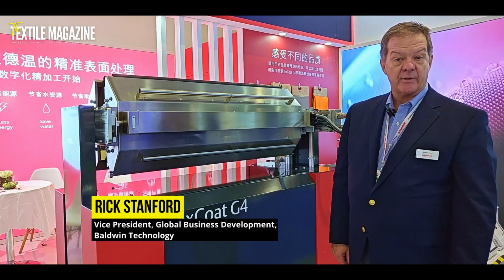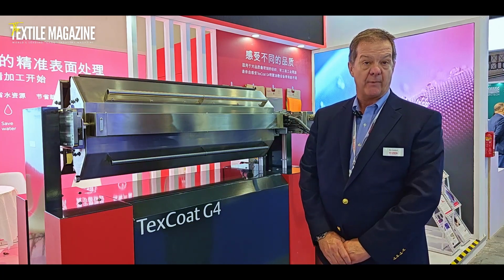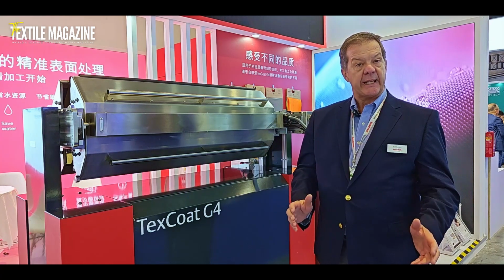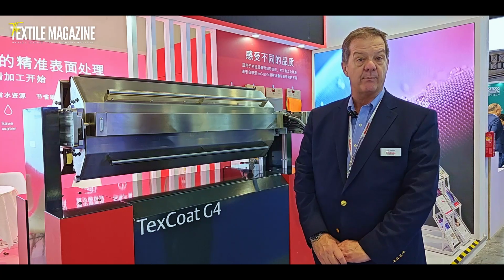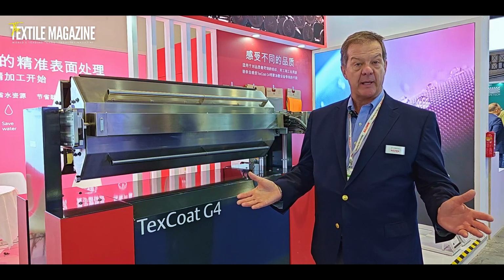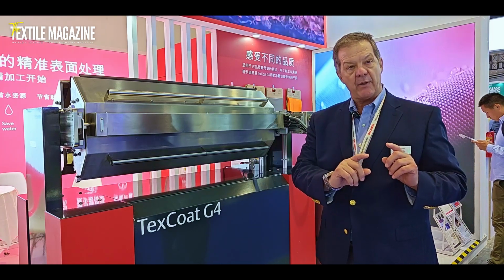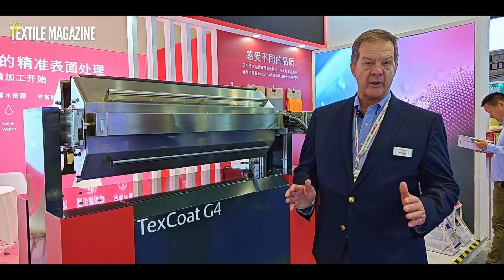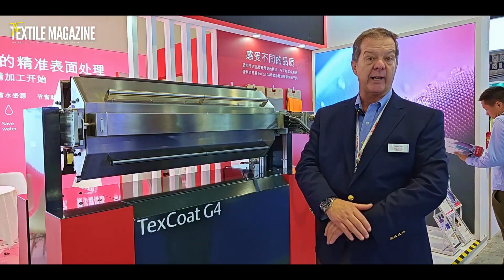BALDWIN : Exclusive Interview with Mr.Rick Stanford, Vice President, Global Business Development.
In this exclusive interview from ITMA ASIA, Mr. Rick Stanford, Vice President of Global Business Development at Baldwin Technology, shares insights into the company’s latest innovations, including their cutting-edge TexCoat G4 machine. This groundbreaking technology is transforming the textile industry by offering a more sustainable solution to traditional finishing processes. Mr. Stanford highlights Baldwin's global presence, with strong market growth in Asia, particularly in India, Pakistan, and China, and the company’s commitment to sustainability in textile manufacturing.

Discover how the TexCoat G4 machine is driving efficiency, reducing water and energy consumption, and providing significant cost savings for textile producers. Baldwin's focus on sustainability and its strategic partnership with key players in India are also discussed, making this interview a must-watch for industry professionals looking to stay ahead of the curve in the rapidly evolving textile sector.

📍 Key Takeaways:

The success and growing demand for TexCoat G4 in Asia
How Baldwin’s technology is helping textile manufacturers meet sustainability targets
The impact of TexCoat G4 on water and energy savings in textile production
The role of Baldwin’s new partnership with AT India in expanding their market presence